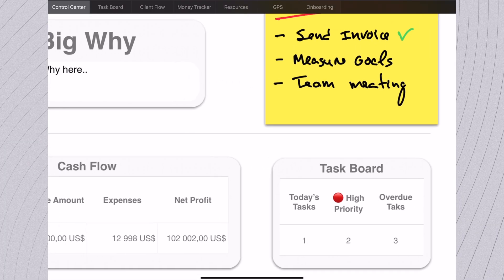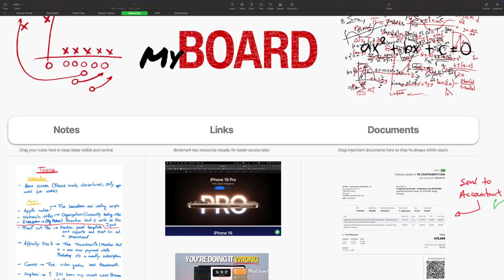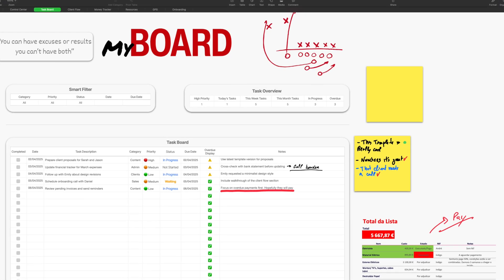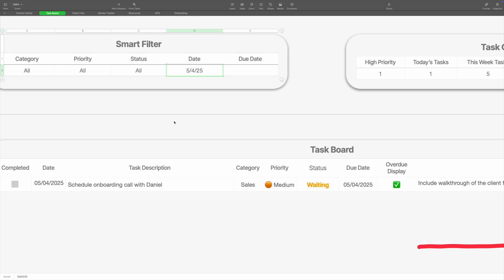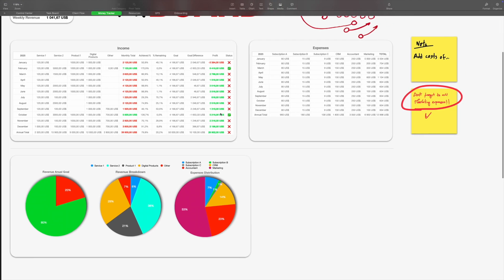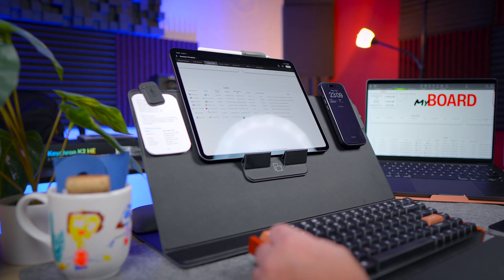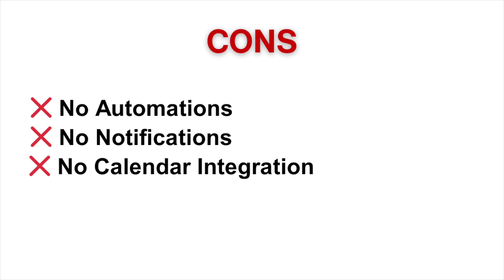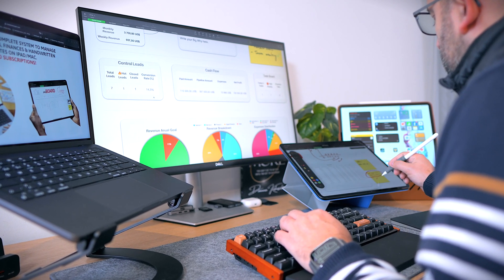Apple Productivity App: Handwriting ✓ No Subscription Fees ✓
Tired of overpriced apps with endless subscriptions? In this video, I’ll show you how I built a complete productivity system inside Apple Numbers fully integrated with your iPad, Mac and iPhone, with seamless iCloud sync and Apple Pencil support.

✅ Project & task management
✅ Client flow and CRM
✅ Visual financial tracker
✅ Resource hub for your notes and documents
✅ Goal setting and progress tracking (GPS system)
✅ Customizable, clean, and simple to use

No subscriptions. No complicated setup. Just a smart, efficient system that helps you run your business and stay productive every day.

This template is designed especially for freelancers, creators, and solopreneurs looking for clarity and control without the overwhelm of bloated tools.

iPad Gear:

Ipad Pro M4
Ipad Pro M2
Magic Keyboard
Best Ipad Case
Best Ipad Folio
SSD Samsung T7 Touch

Macbook Gear:

Macbook Pro M4 Pro
Macbook Pro M3 Max
Mac Mini M2 Pro
Mac Mini M2
Mac mini M1
Airpods Pro 2
Apple Keyboard
Macbook Stand
Best Macbook Docking Station

Main camera
Main Lens
Canon M50

Timestamps:

0:00 What if you could have it all in one app?
0:26 Stop wasting money on subscriptions
0:52 Reveal
1:42 Why I built this system
2:50 Control Center walkthrough
3:30 Task Board & productivity setup
3:52 Simplified CRM with Client Flow
4:35 Financial clarity with Money Tracker
5:17 Project Resources hub
5:42 GPS System: Goals & priorities
6:17 Pros & cons of using Numbers
8:12 Wrap up